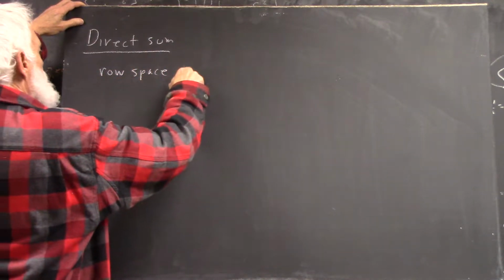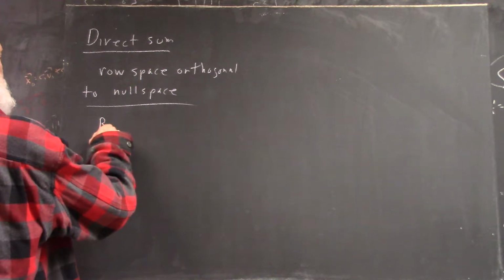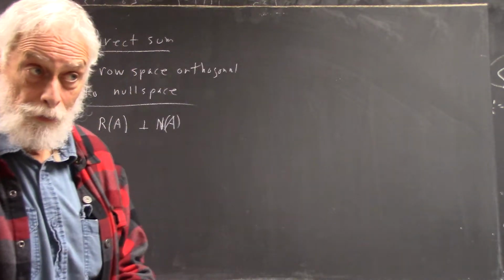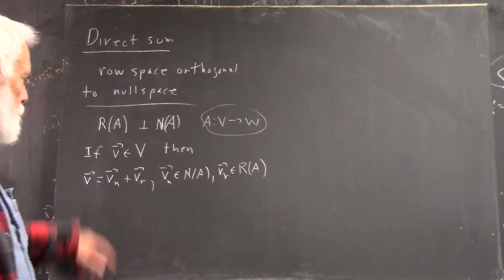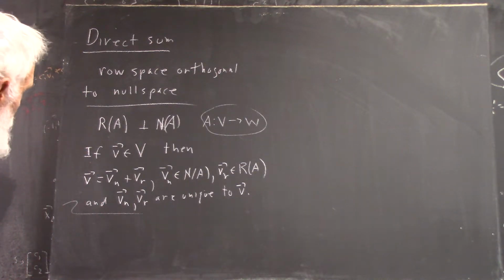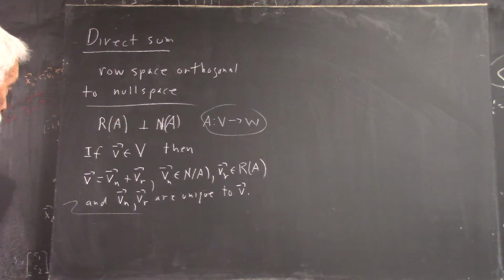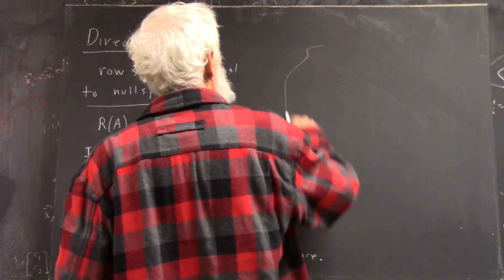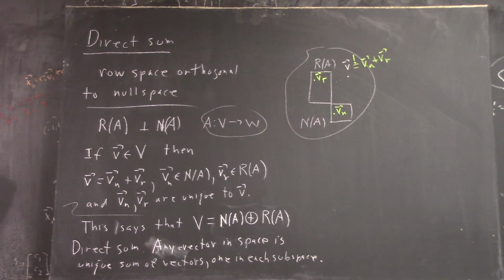daglin 3674 direct sum in context of rowspace and nullspace general definition 9